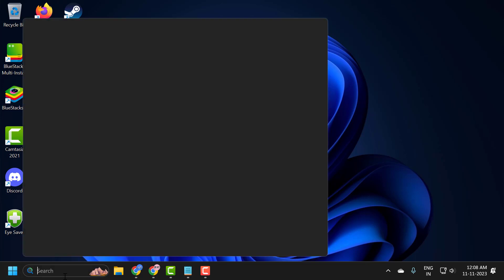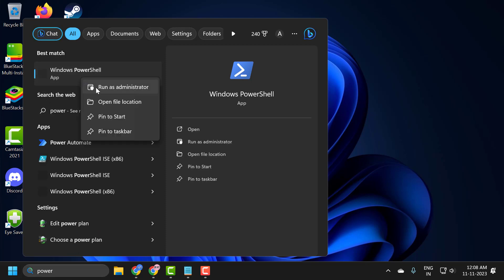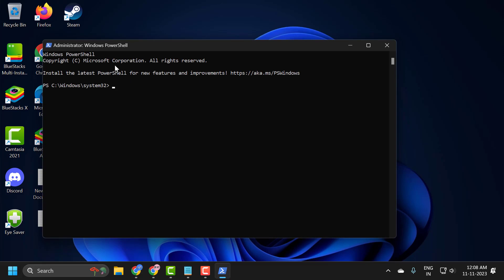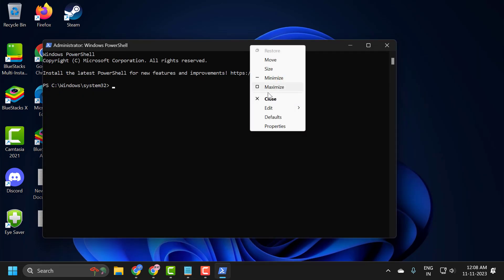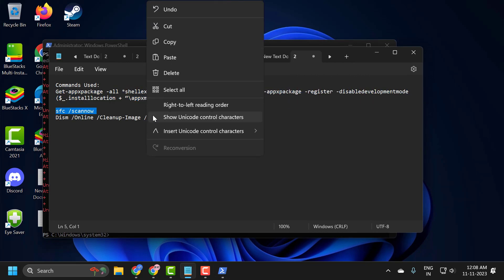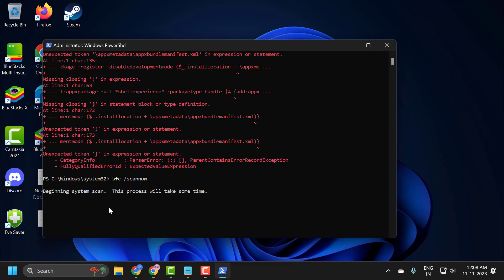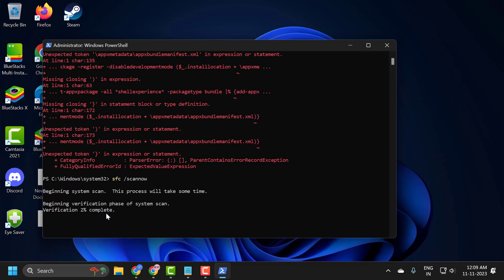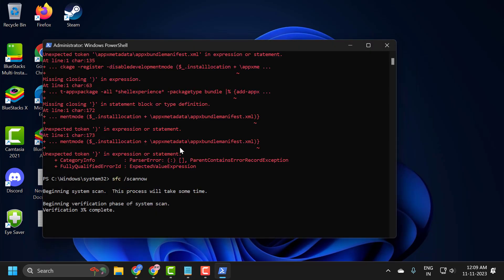How To Fix StartMenuExperienceHost.exe Error 1000, 1002 on Windows 11/10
Resolve the StartMenuExperienceHost.exe errors (1000, 1002) on Windows 11/10 with this helpful guide. Discover troubleshooting steps to ensure a smooth functioning of your Start Menu Experience Host.

Commands Used:
Get-appxpackage -all *shellexperience* -packagetype bundle |% {add-appxpackage -register -disabledevelopmentmode ($_.installlocation + “\appxmetadata\appxbundlemanifest.xml”)}